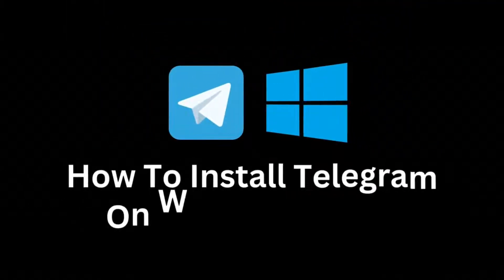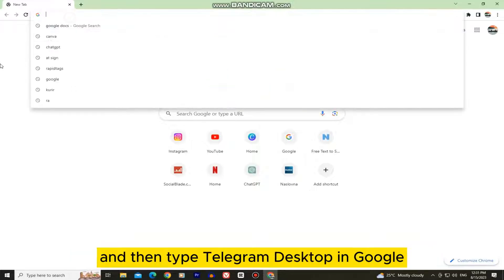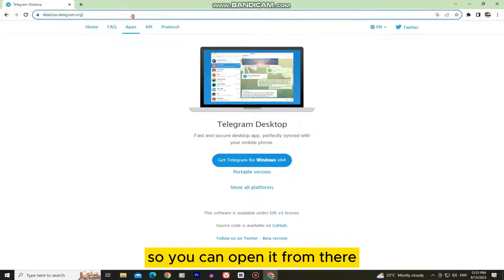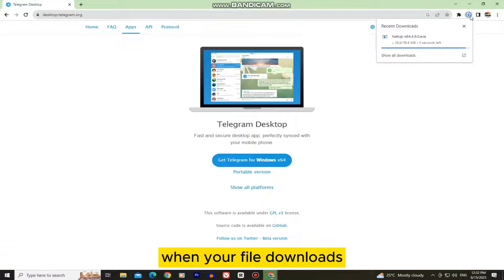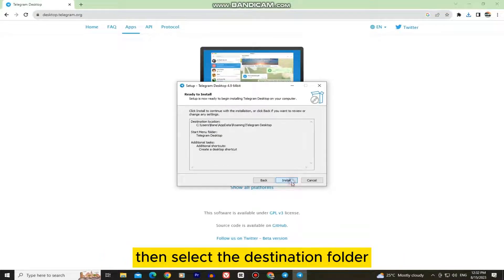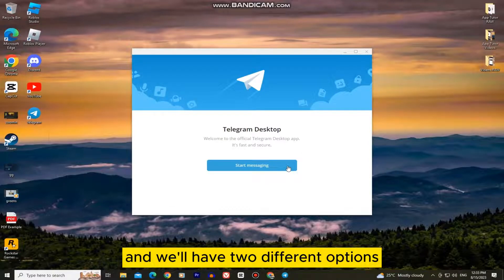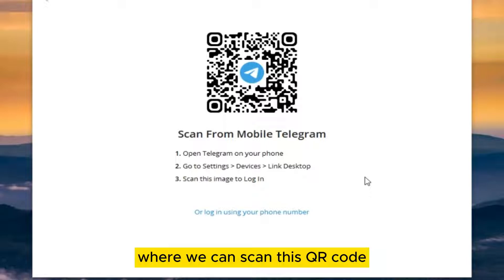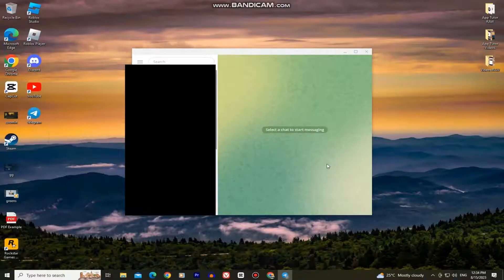How to Install Telegram on Windows 10/11 PC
Let's learn how to download and install Telegram on PC/Laptop in Windows 10/11. Telegram is a great platform to communicate with your friends and family members, as well as joining different channels. And if you have Telegram on iOS and Android, it's good to install it on Windows 10 or Windows 11.